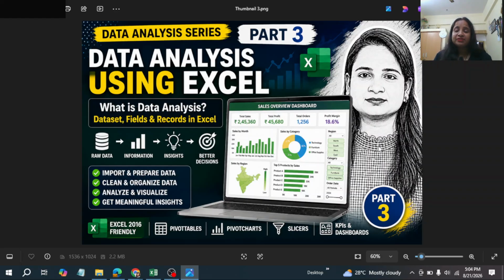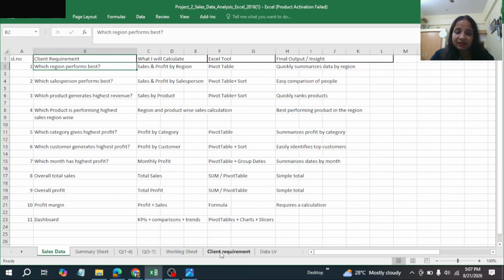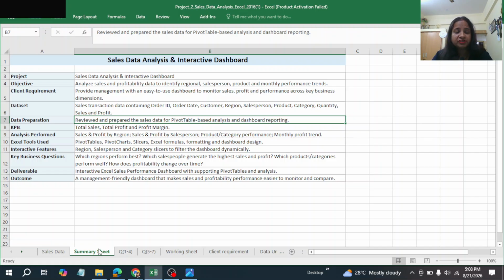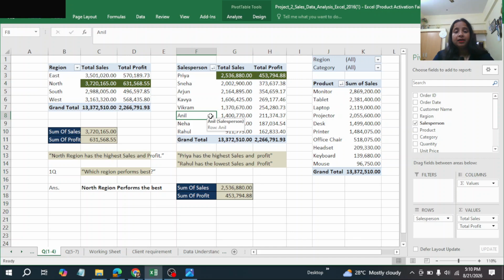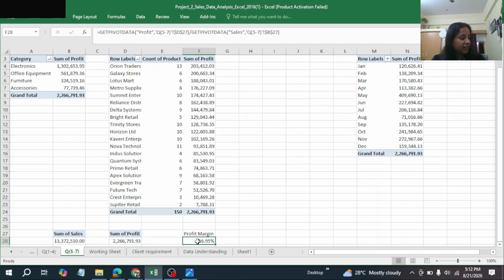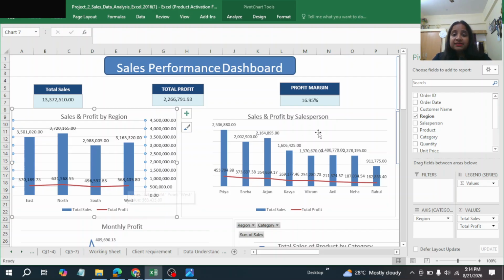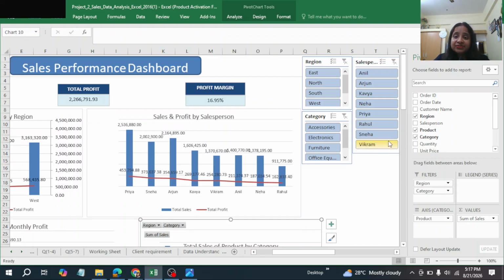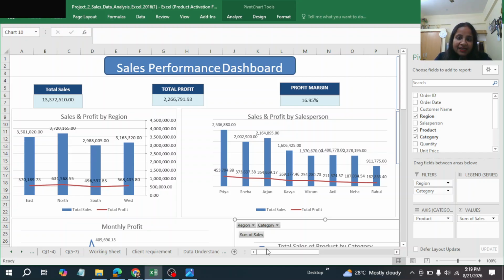Data Analysis Using Excel | Part 3 | Sales Dashboard, PivotTables & PivotCharts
Description:

Welcome to Data Analysis Series – Part 3! 📊

In this video, we continue our practical Data Analysis using Excel project and transform sales data into meaningful insights using Excel 2016.

In this step-by-step tutorial, you will see how to:

✅ Prepare and organize sales data
✅ Create PivotTables for analysis
✅ Create PivotCharts to visualize data
✅ Analyze Sales and Profit
✅ Use Slicers and Filters for interactive analysis
✅ Create KPIs and a Sales Dashboard
✅ Extract meaningful business insights from the data

This project demonstrates how Excel can be used to move from raw data → analysis → visualization → insights.

💡 Tools Used: Microsoft Excel 2016
📊 Project: Sales Data Analysis & Dashboard
🎯 Level: Beginner to Intermediate

If you are learning Excel, Data Analysis, PivotTables, PivotCharts, or Dashboard creation, this series will help you build practical skills through a real-world project.

Excel Sheet